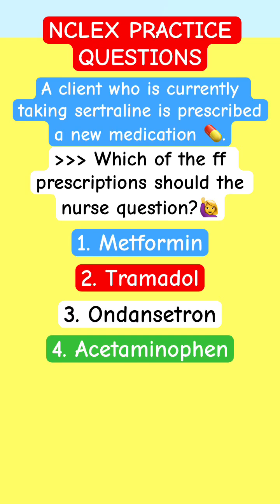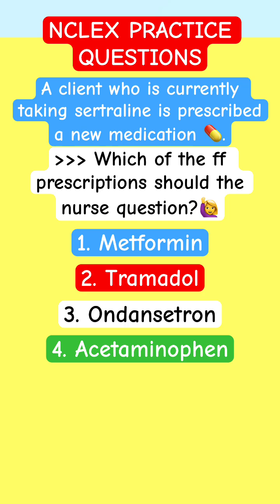Psych Meds: Quick NCLEX Pharmacology Review for Nursing Students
Master psych meds nclex pharmacology review for nursing students using this quick nclex review. Perfect for nclex rn, nclex pn, ati, hesi, next gen nclex or nursing school exam.